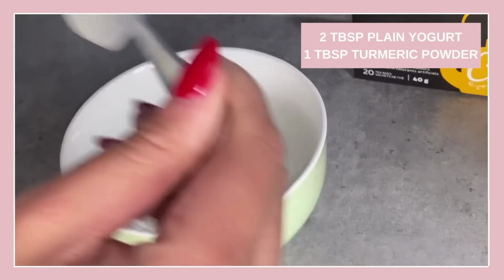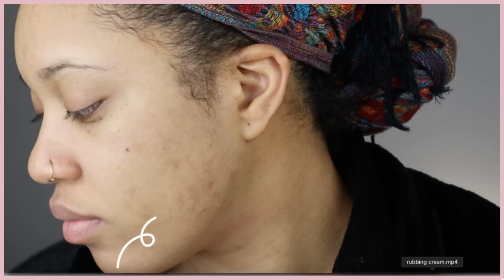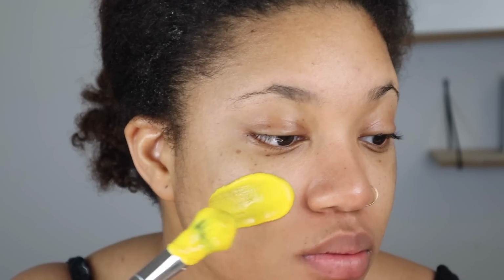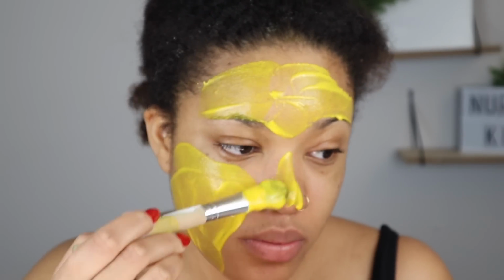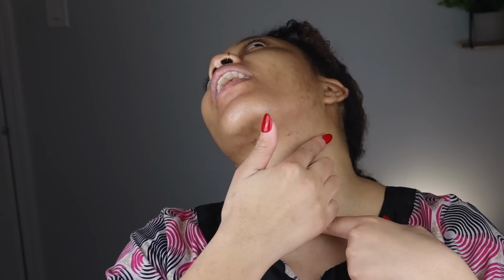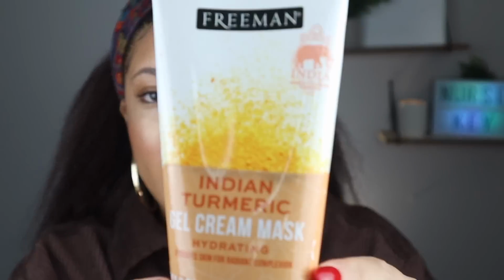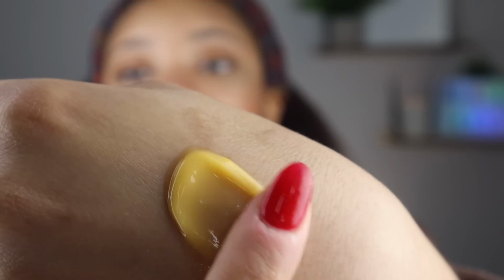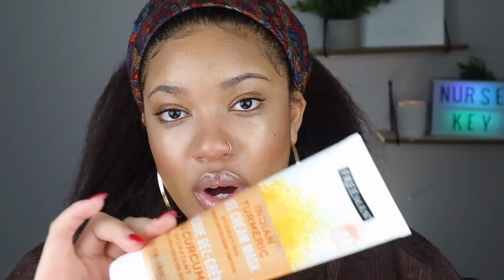I USED TURMERIC MASK EVERYDAY FOR 5 days and THIS happened!/How to naturally clear skin & fade spots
In this video, I'll be testing out a turmeric mask on my face every day for 5 days to see if it will clear my skin and fade my dark spots/hyperpigmentation. For those of you who don't know, turmeric is known for having anti inflammatory and anti bacterial properties in them which can help with active breakouts as well as prevention of future acne. This ingredient is also know to fade hyperpigmentation long term and to make your natural complexion look more vibrant. If you have dull or acne prone skin or if you have some scarring you would like to improve, this may be a video for you to watch. Thank you all so much for watching and I'll see you in my next one! xoxo

Time stamps ⏰
00:00 - Intro
1:12 - HOW TO MAKE IT
1:43 - DAY 1
2:04 - BENEFITS OF TURMERIC MASK
3:02 - DAY 2
4:09 - DAY 3
6:16 - DAY 4
6:52 - DAY 5
7:18 - MY SKIN ON DAY 5
9:05 - ALREADY MADE MASK SUGGESTION